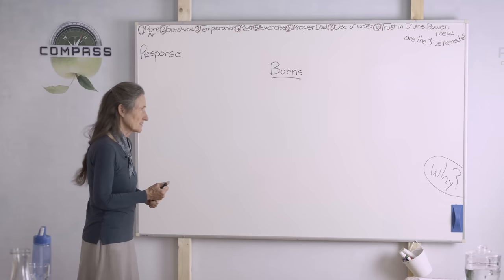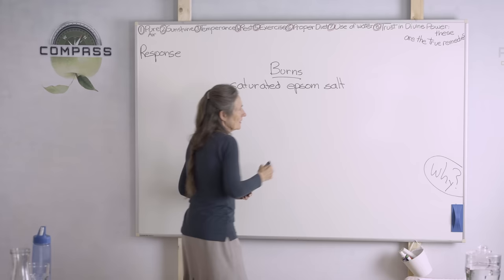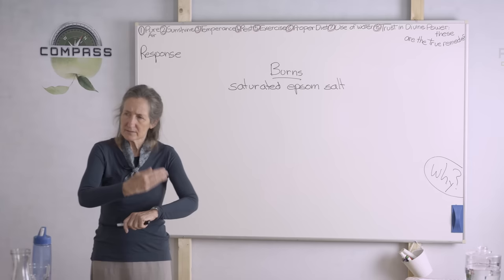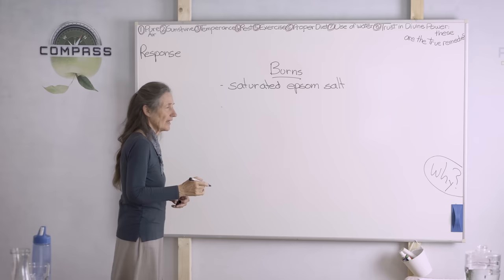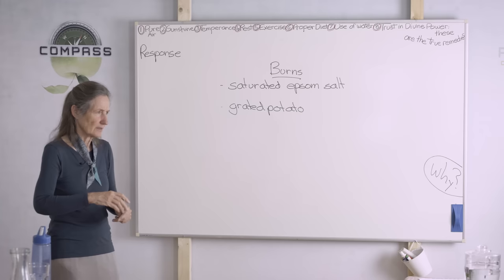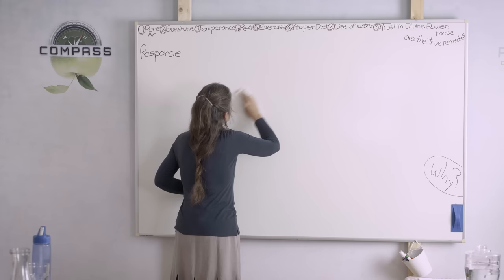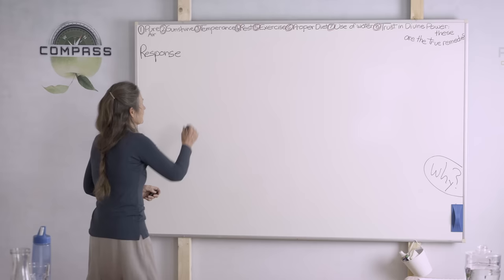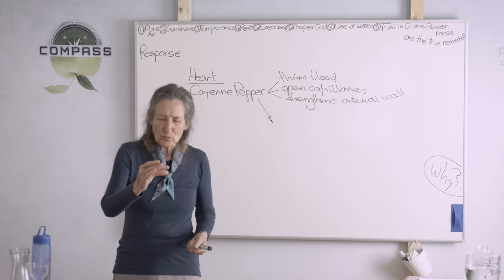Barbara O'Neill - COMPASS - Part 17 - Herbs As A Natural Remedy [2]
In episode seventeen we continue to learn more about what herbs can do for our bodies. Today, Barbara will cover the following problem areas: more on burns,  heart problems (regulate blood pressure, heart arrhythmia), stop bleeding, hormone imbalance and sleep issues Some of the herbs covered are cayenne pepper, hawthorn berry, wild yam, maca, evening primrose, chlorophyll, St Johns wort, skull cap, passion flower, valerian and castor oil.